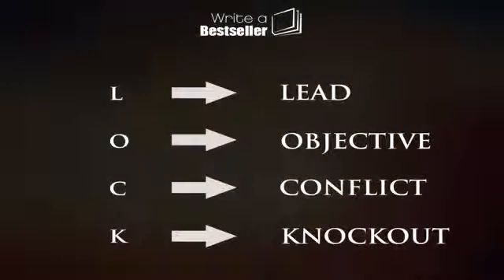How to write a book: A step-by-step planning guide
Learn how to write a novel despite having no formal writing training.